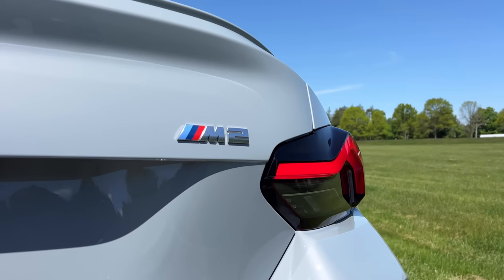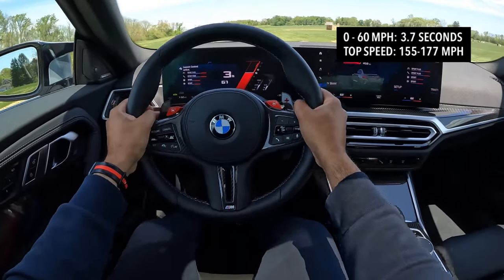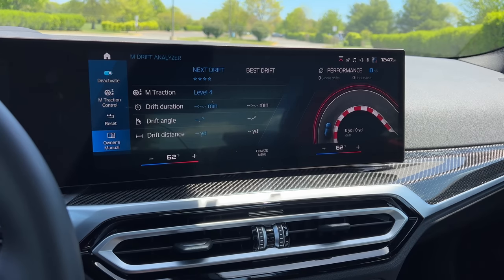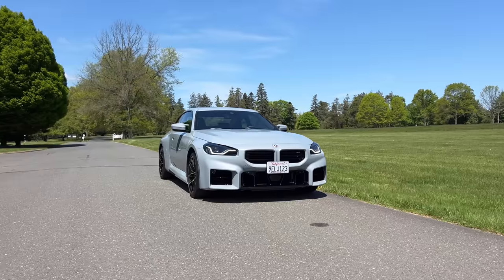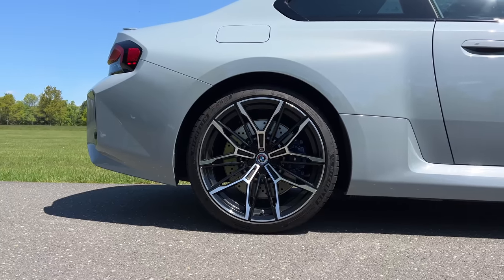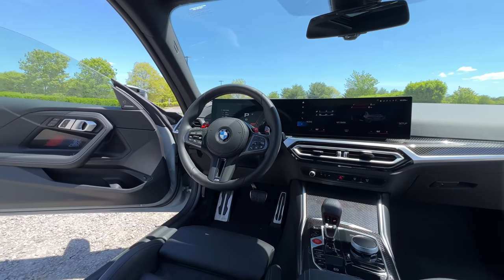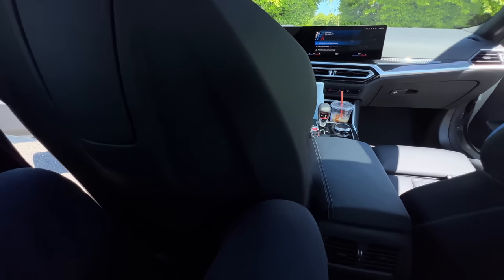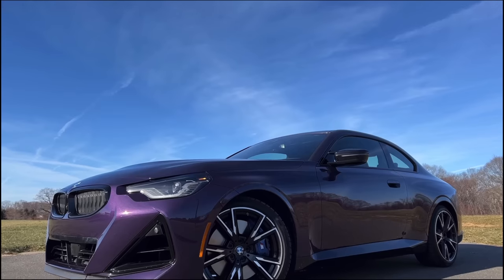More POWER, More Tech! 2023 BMW M2 Review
2023 BMW M2 review by omardrives! In this video I'll give you a full tour of the new BMW M2 2023 model year. We'll take a closer look at the upgrades BMW has made in the performance department. I'll also give you a full tour of the 2023 BMW M2 interior and exterior updates.

Under the hood of the G87 M2, you now have a real M engine - the S58 from the M3 and M4. The 3-liter twin-turbo inline 6-cylinder makes a total of 453 horsepower and 406 lb-ft of torque. You can get the new M2 2023 with a 6-speed manual or an 8-speed automatic. 0 to 60 for the manual comes in at 4.1 seconds while the automatic will do it in 3.9. Let's take a closer look at the new M2.

0:00 - Intro
1:10 - Specs
1:55 - Driving Impressions / BMW M2 POV Drive
6:37 - Exterior
8:10 - BMW M2 Interior
11:04 - Rear Legroom / Cargo Space
11:52 - Daily Ownership Highlights
12:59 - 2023 BMW M2 Price
13:23 - Final Thoughts